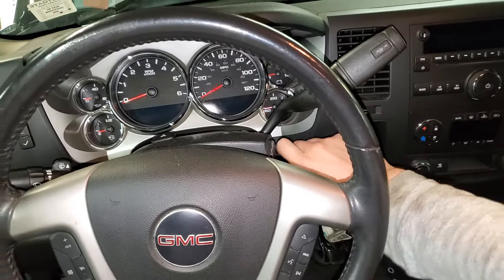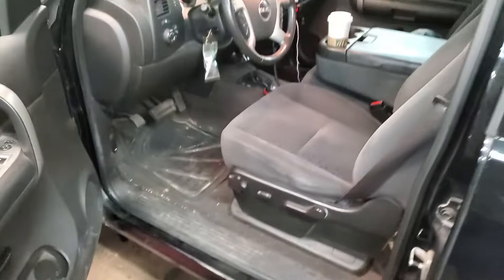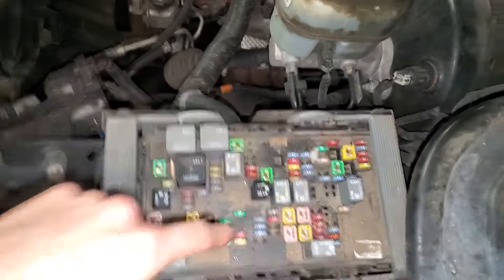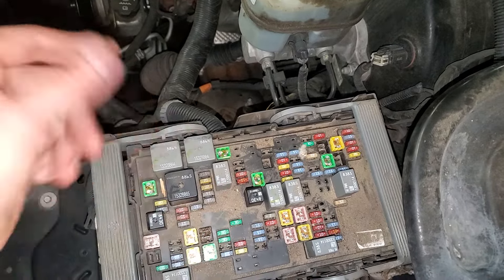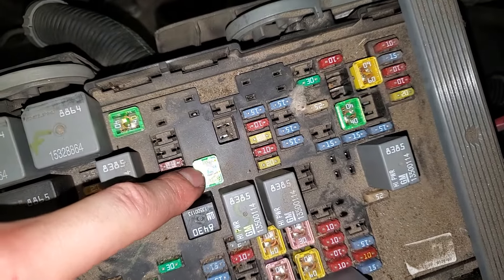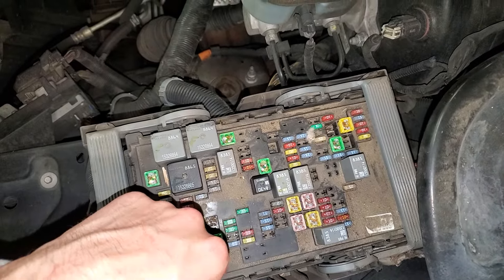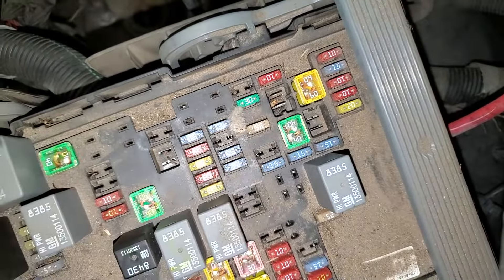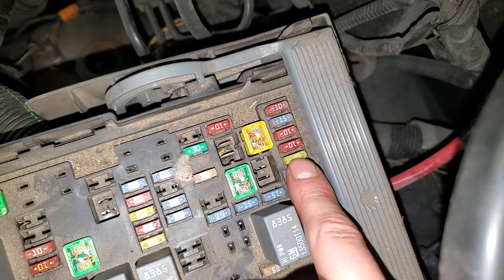2008 GMC Sierra Starter Relay & Fuse, Fuel Pump Relay & Fuse Location